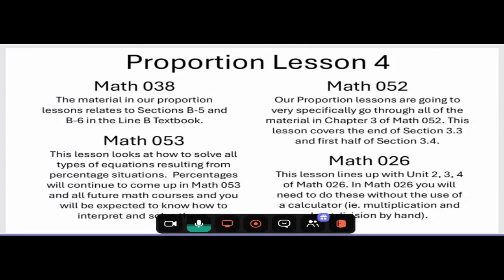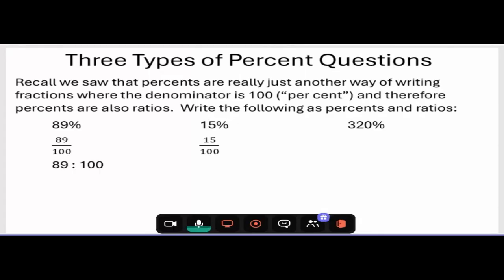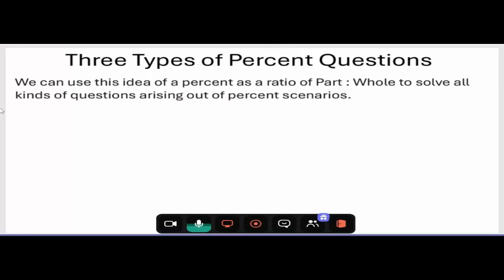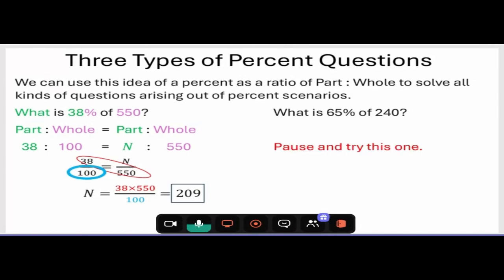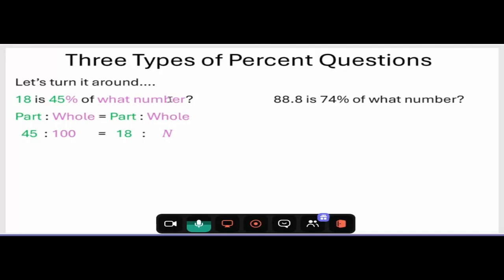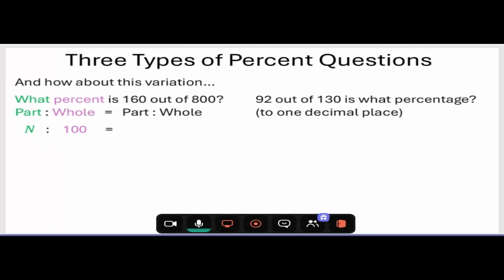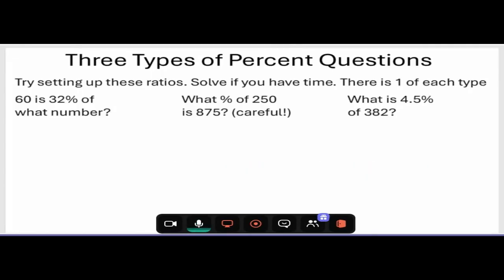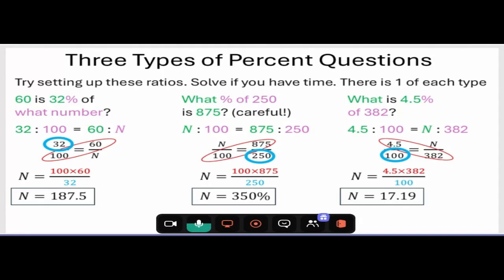Proportion Lesson 4 Three Types of Percent Equations